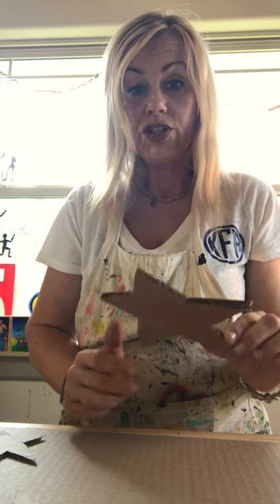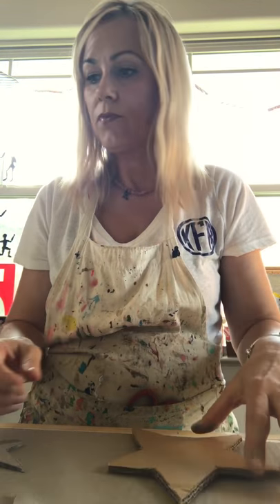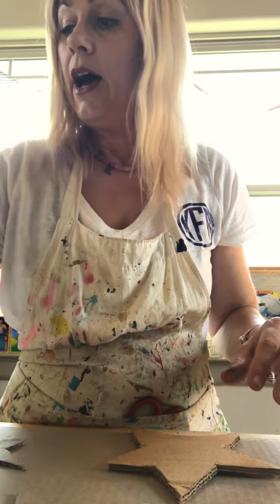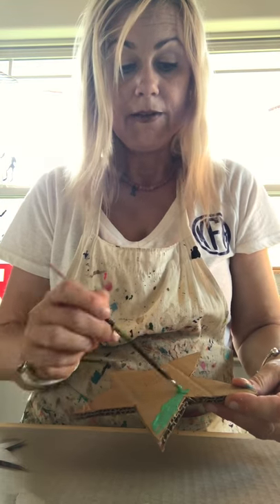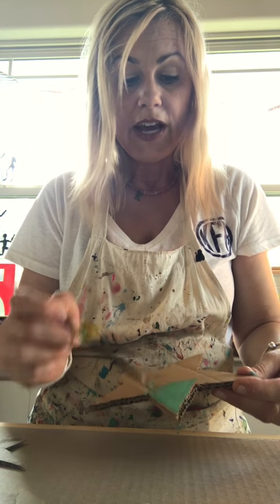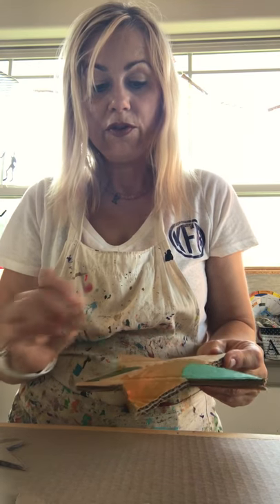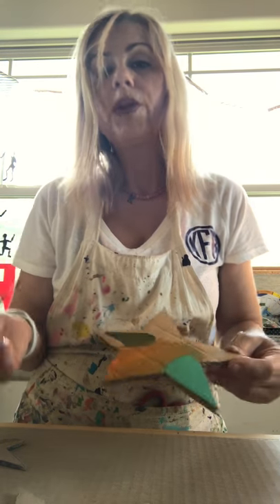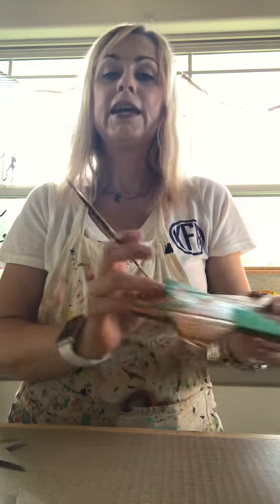West U Baptist VBS 2017 art project Day 1, part 1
Art project tutorial for craft rotation leaders